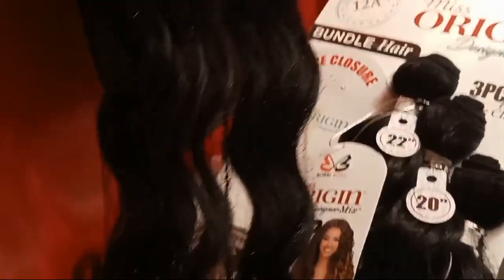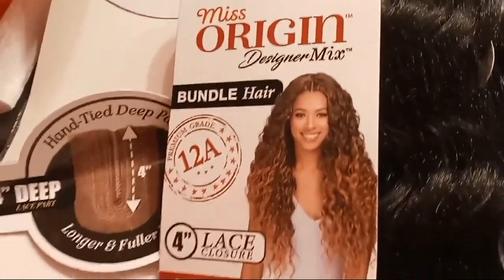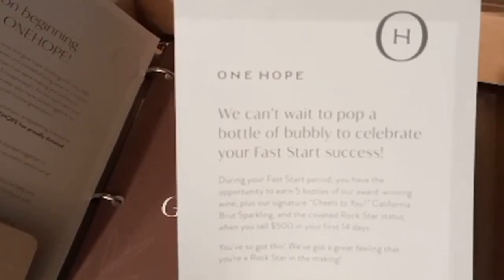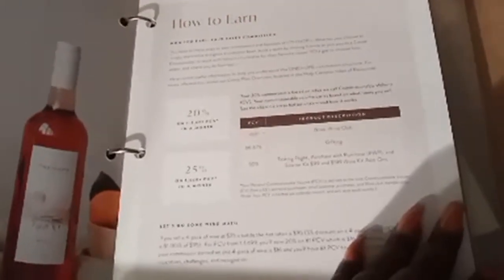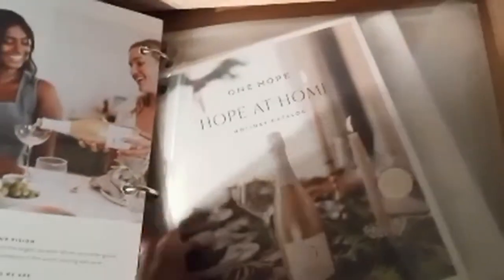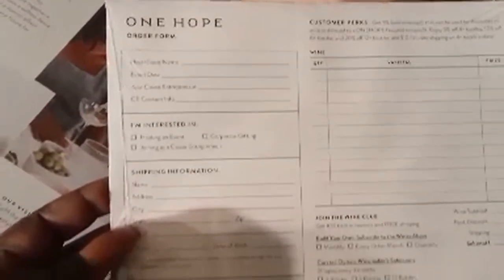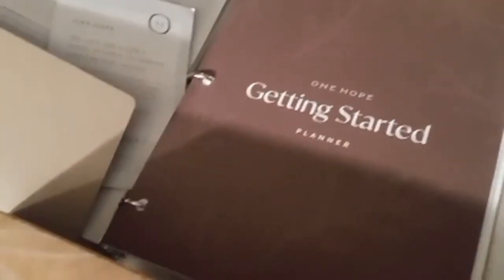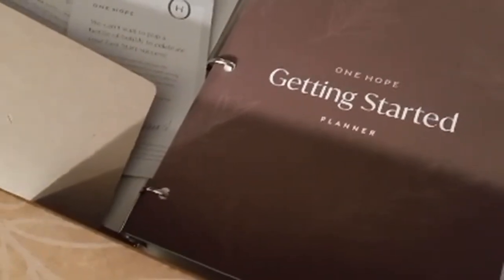🤑Vlog: $900 Work Day~ SteepleChase Fun~ Wine Investment Talk..🤑🐎🍷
Looking to work with my channel on Beauty, Hair, Clothing, Body Contouring etc.

Arise IBO #1921007 (If you are wanting to join this platform, you can join under my company.). ….Start making money Today!

Links to Products that I Use: Check them out you may want this in Your life as well :)

Tummy Freeze

Hand Held Cavitation Machine

Lips / Makeup Shading Machine

0.3ML/0.5ML Hyaluronic Acid Syringe Pen